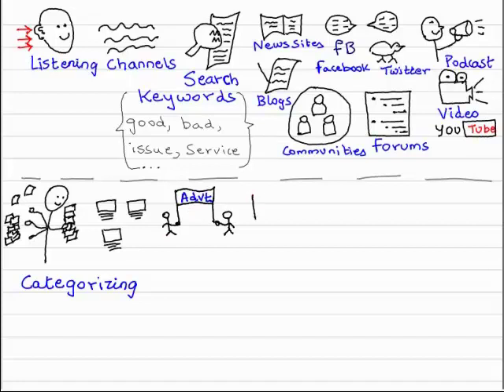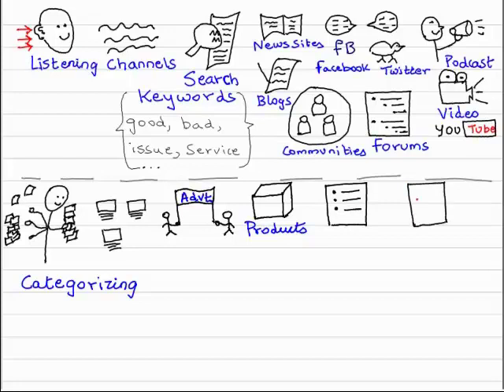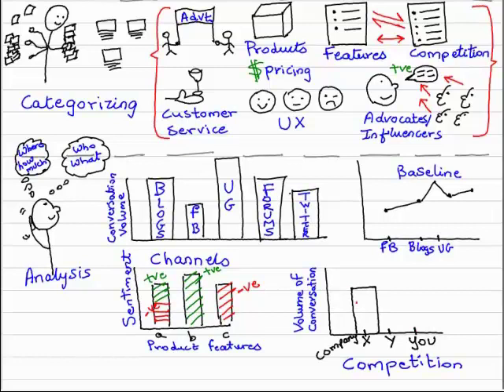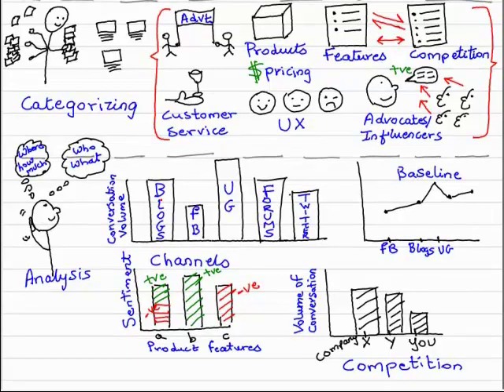Social Media and Business Intelligence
Social media can be a fantastic business intelligence platform. In order to gain insight and business intelligence you need data sources, and listening across the various social media channels can provide a lot of information. However, in order to make this information useful you need to first categorize the information, followed by charting the data, you can map multiple data points across different data sets thereby providing you with great insight on how it can be leveraged across business functions. This three step procedure of listening across social channels, data categorization and analysis provide you with business intelligence and enables insight.